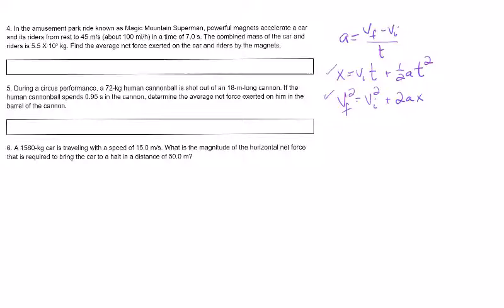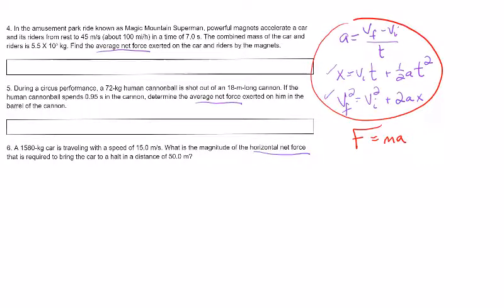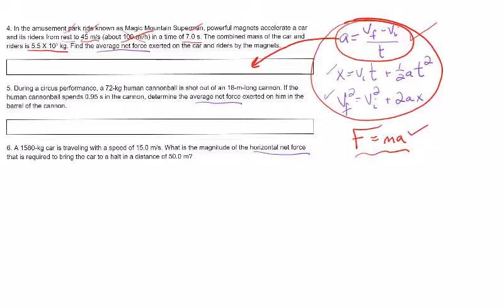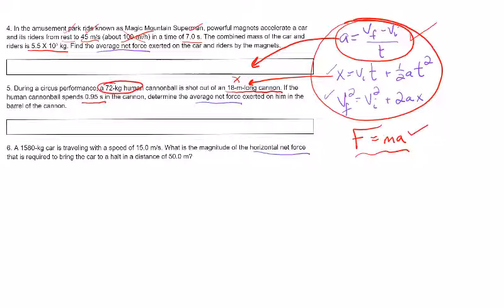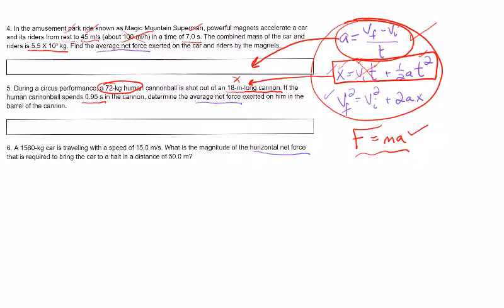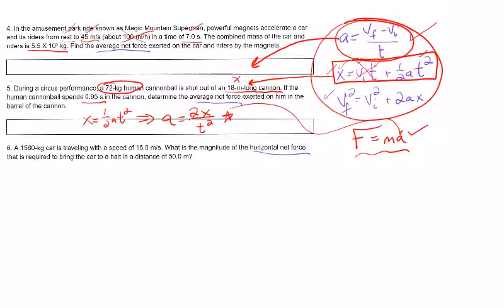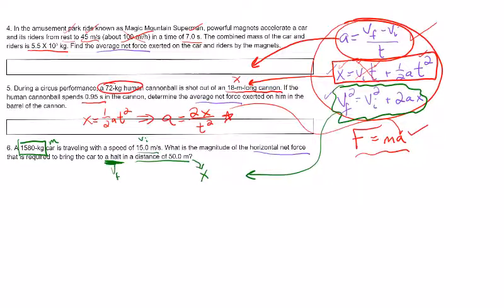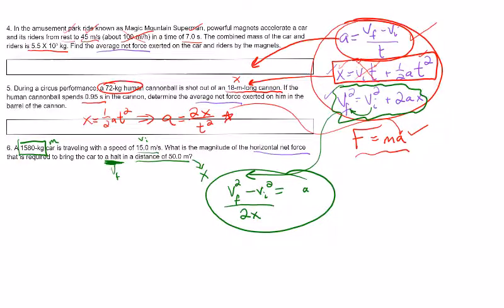Henstitute Help on Newtons Laws Problems 4 and 5 and 6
These problems involve the use of kinematic equations to solve for the acceleration and then the use of Newton's 2nd law to find the net force.